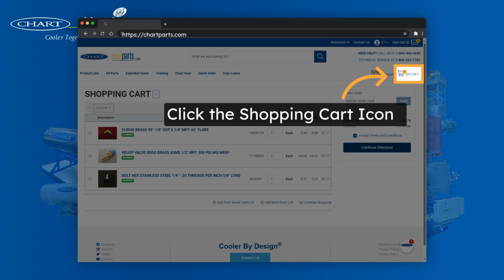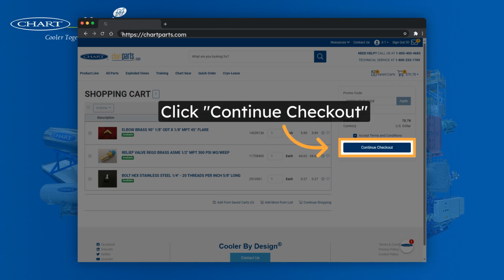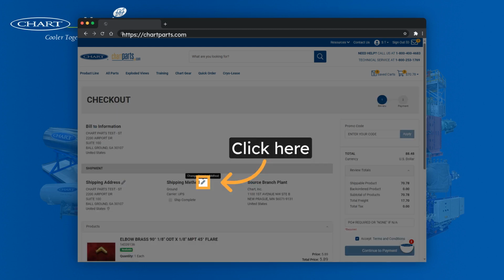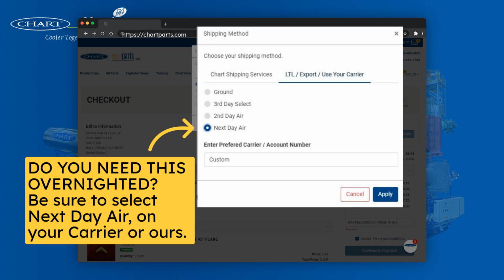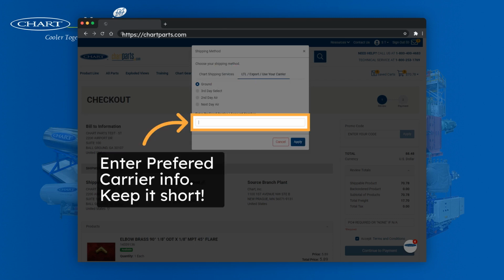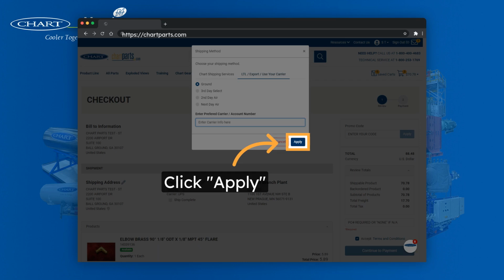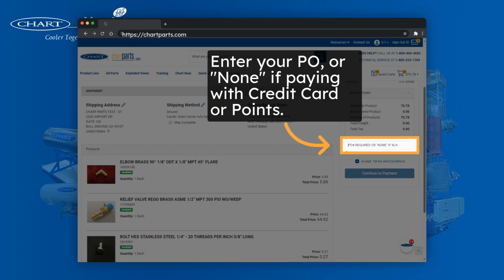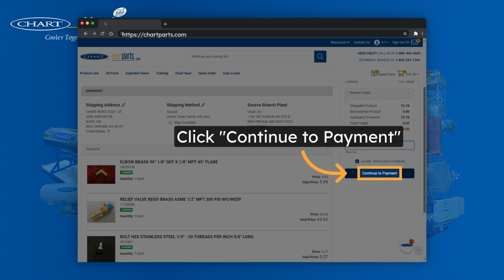Chart Parts: Custom Shipping Instructions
How to use your own preferred carrier for shipping.